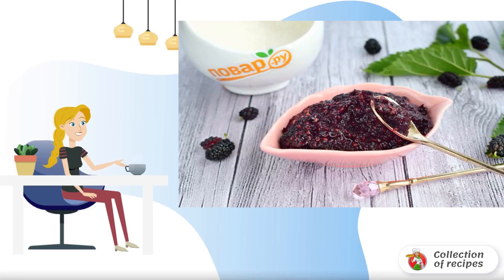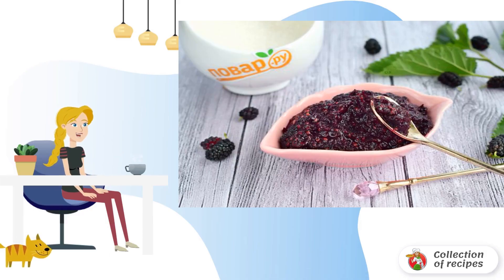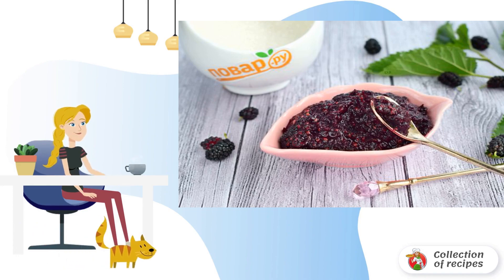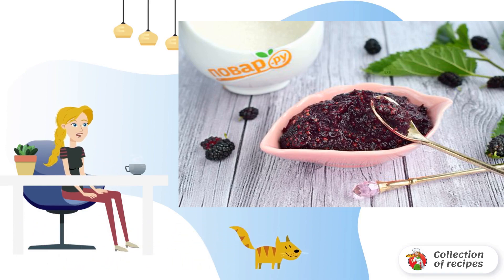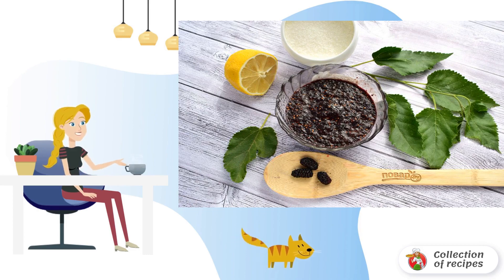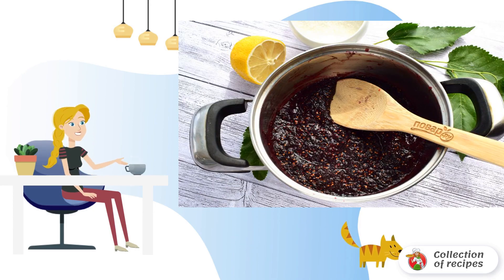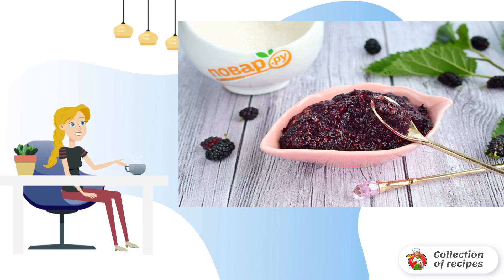Mulberry jam. Recipes for every day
Fragrant and healthy mulberry jam is a wonderful filling for any pie. Jam is cooked for less than an hour, it does not need to be sterilized. You can use any berry, even crushed.

Ingredients:
Mulberry — 1 Kilogram,
Sugar — 1 Kilogram,